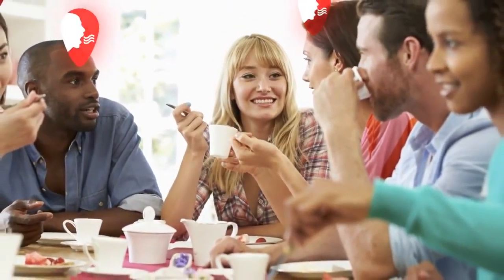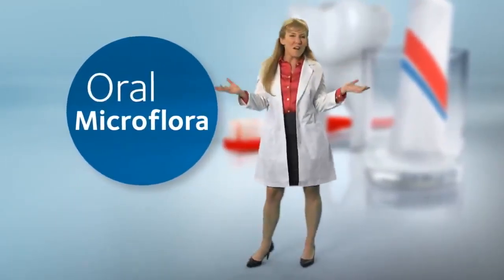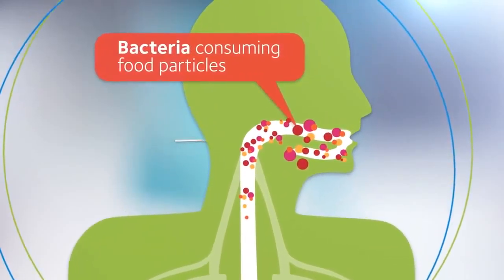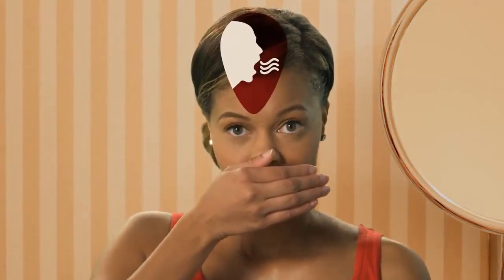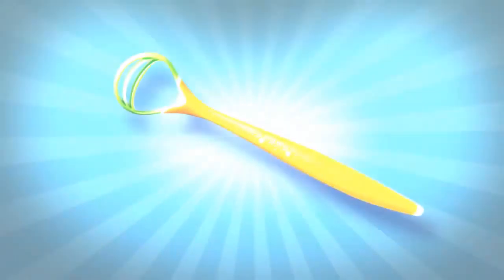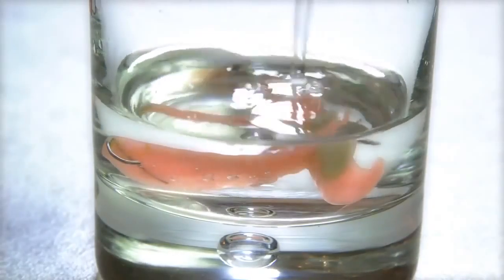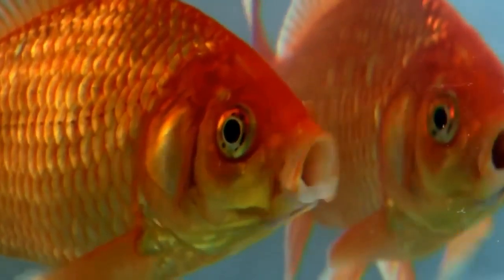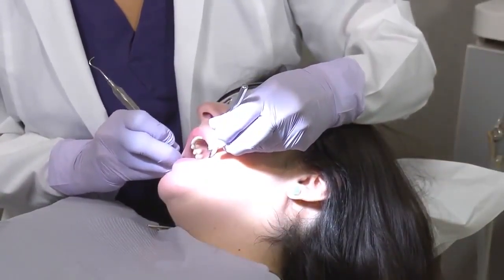What causes bad breath